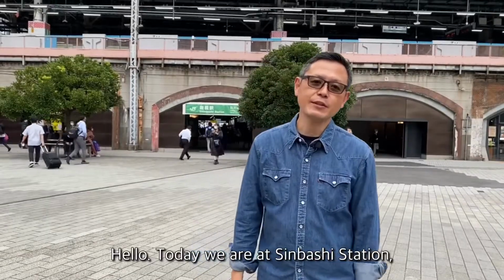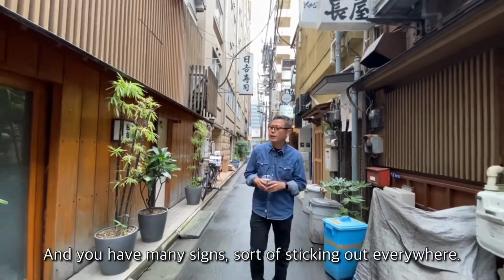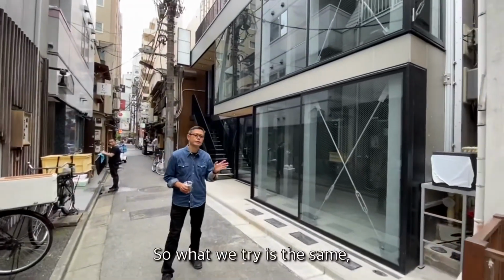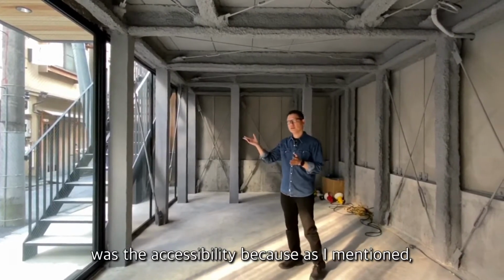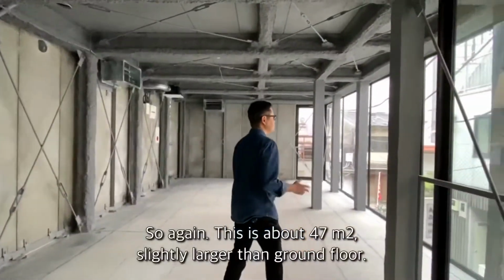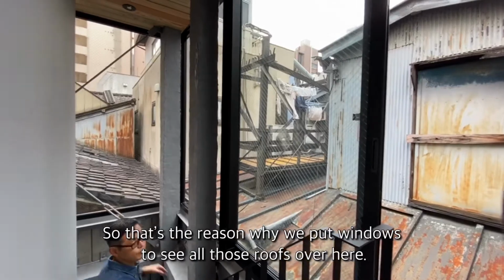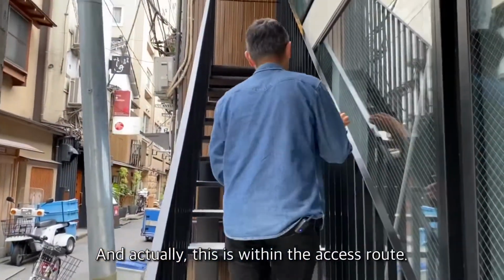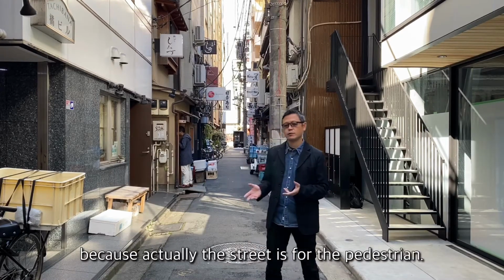Shinbashi Back Street Building AVAC Shinbashi. English Subtitle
The Architect presenting the restaurant tenant building facing the narrow back street.